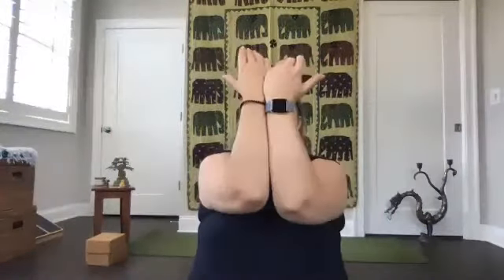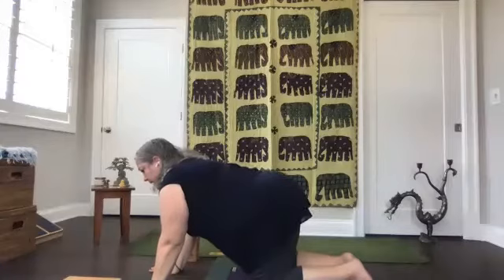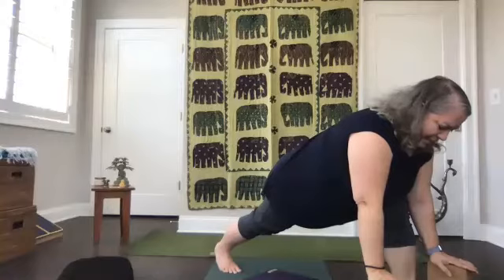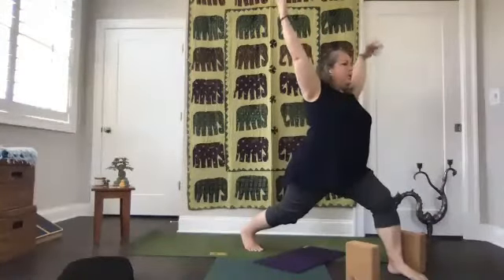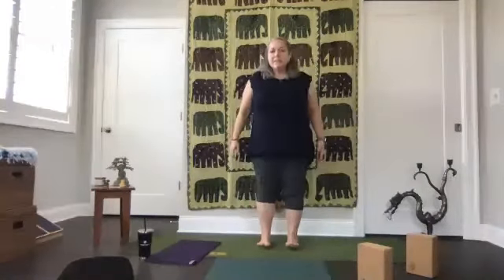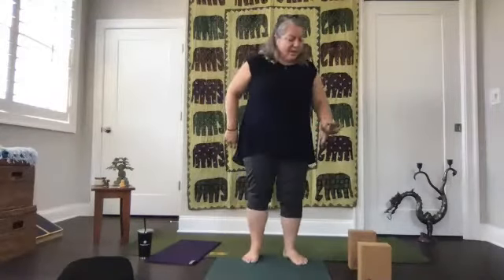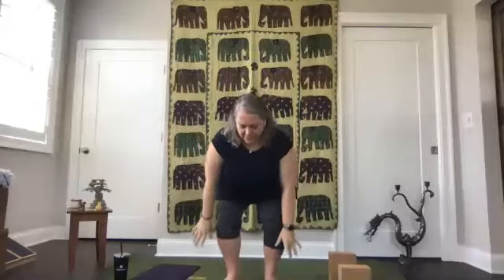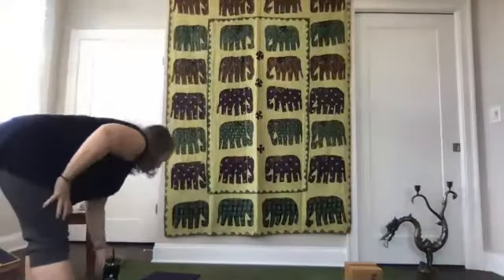Yoga for Cancer 8-18-20 Thoracic Spine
A free yoga class for anyone touched by cancer, including caregivers, friends & family.  Yoga can renew the body, lower stress, bring a sense of inner calm and well-being, and be an important aid to your body in its fight for recovery. Comfortable clothing recommended.  All levels welcome. Taught by Rebecca Leary E-RYT200 RYT500 C-IAYT Y4C Professionally-Trained Teacher.

For this class, you will need blocks and a bolster or cushion.